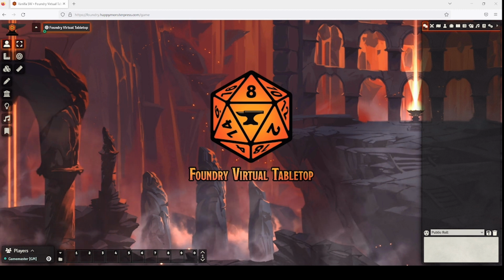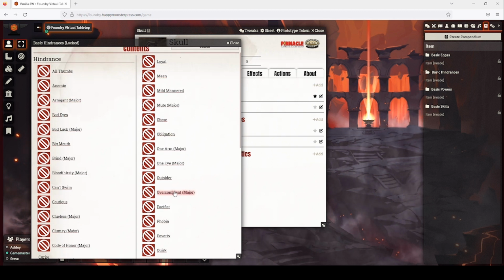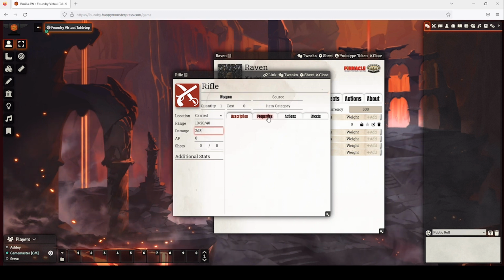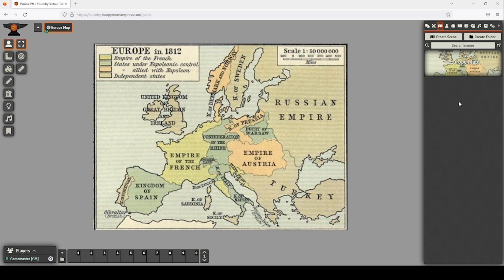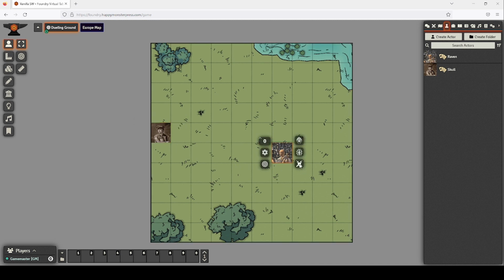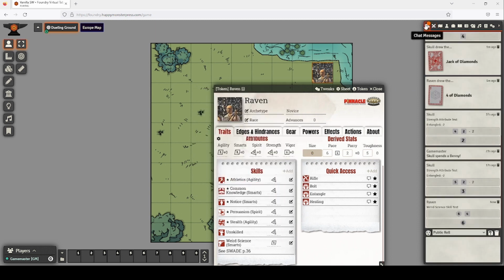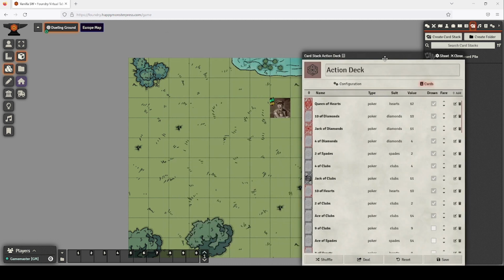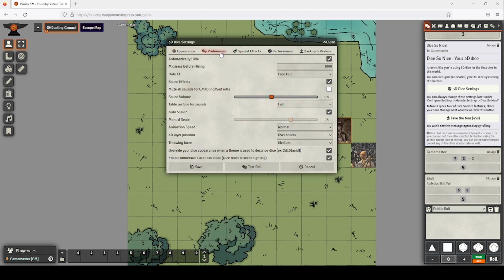Foundry Virtual Tabletop (VTT) Tutorial for Savage Worlds: A Special Happy MonsterCast Episode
Interested in running games online? This tutorial video shows the basics of setting up and running a Savage Worlds game in the Foundry VTT. You'll see how to create players, characters, and scenes (places to play). You'll also see how to run a battle and a chase, and get recommendations on Foundry modules commonly used by Savage Worlds players.